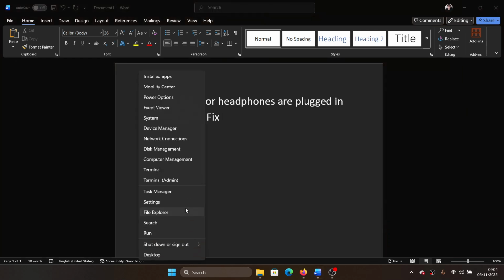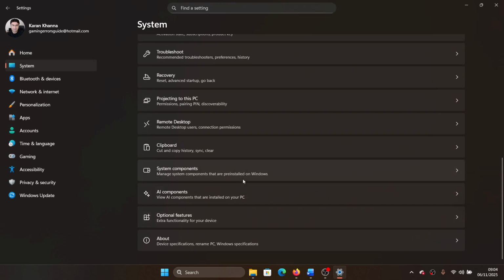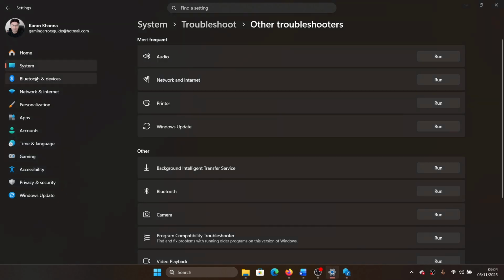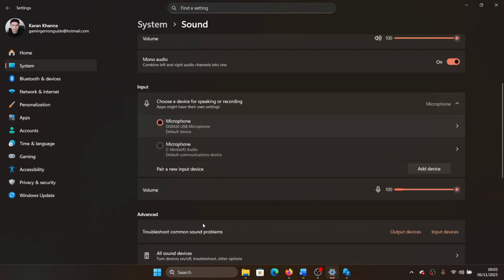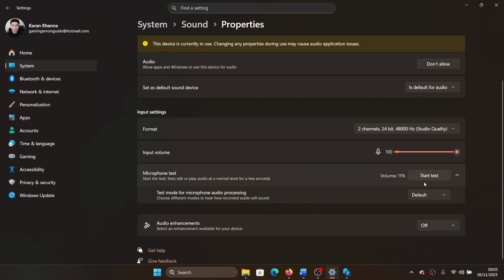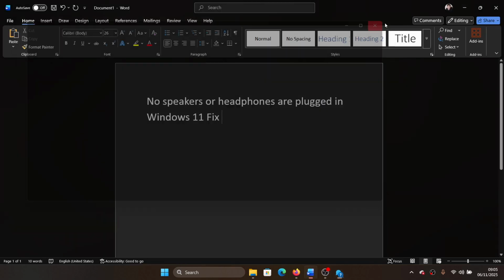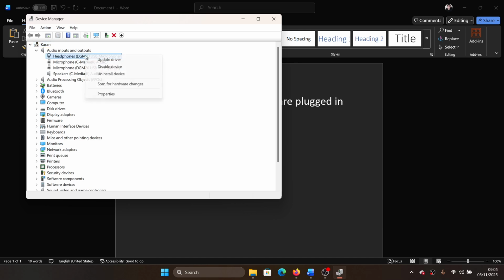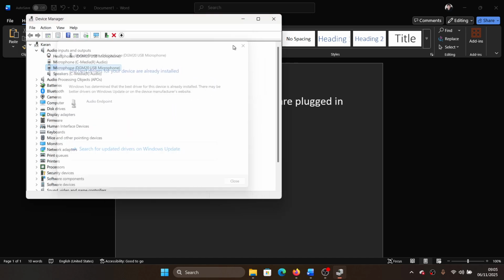No speakers or headphones are plugged in Windows 11 Fix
Video Title : No speakers or headphones are plugged in Windows 11 Fix

If you wish to No speakers or headphones are plugged in Windows 11 Fix then please watch this video.